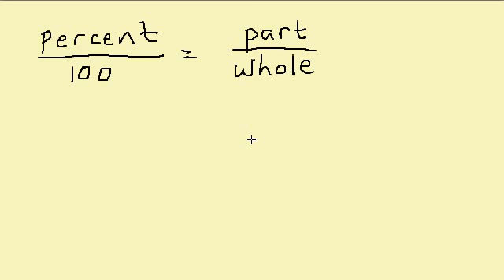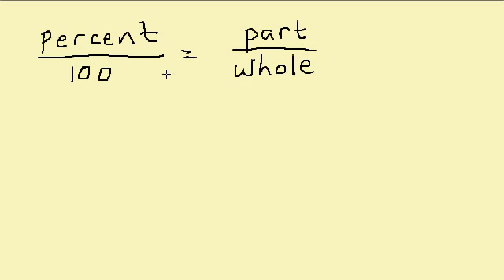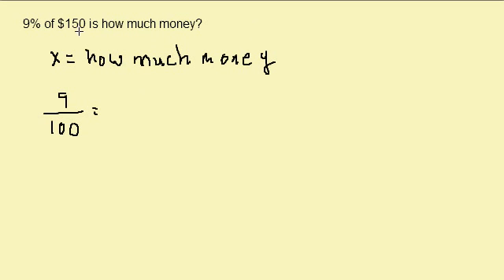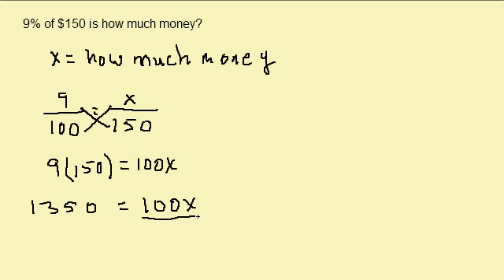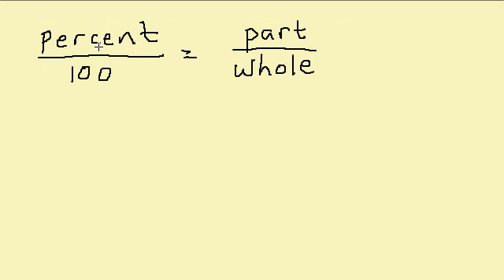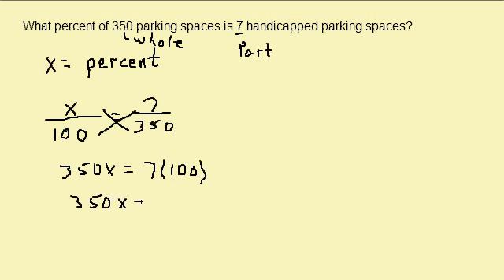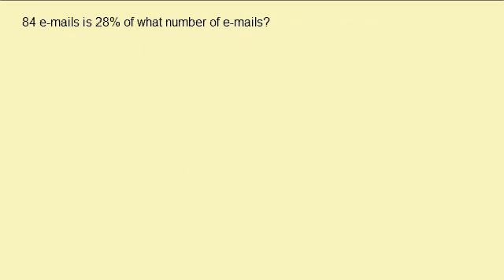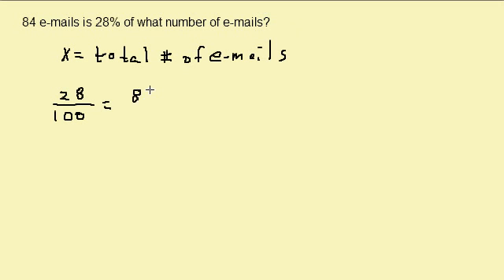Percent Proportion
This video shows how to set up and solve word problems using the percent proportion.